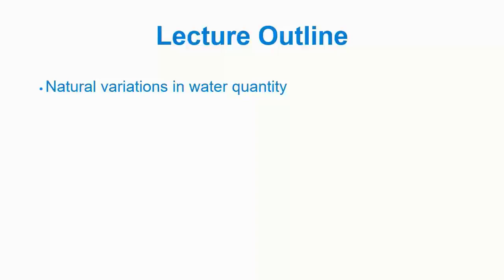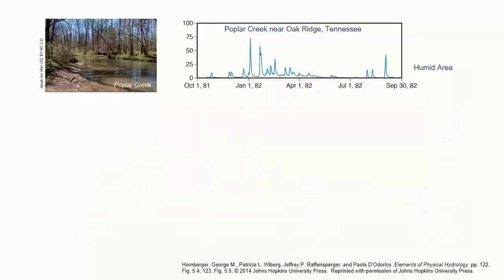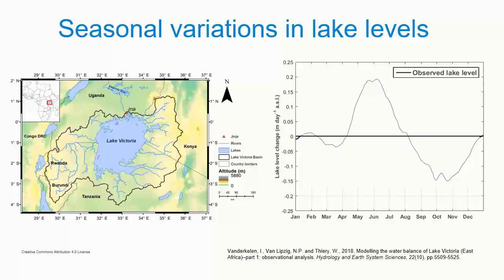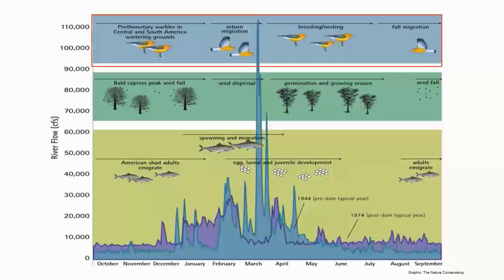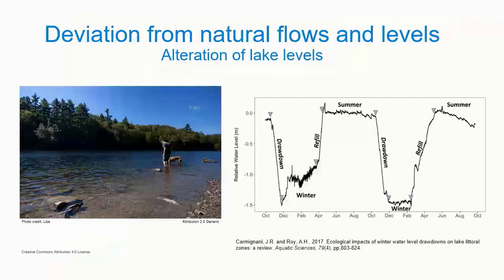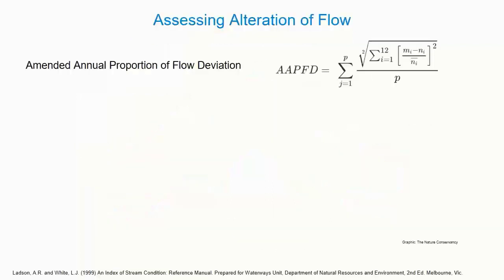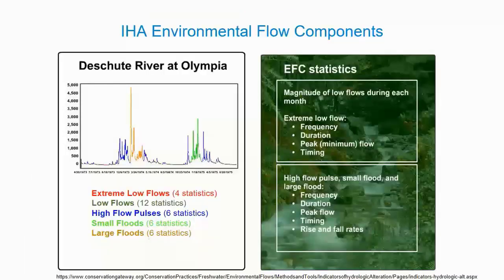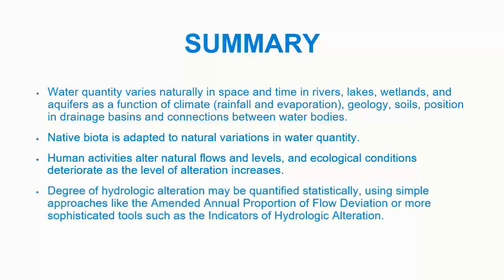Lecture 1.1: Ecosystem Vitality - Water Quantity